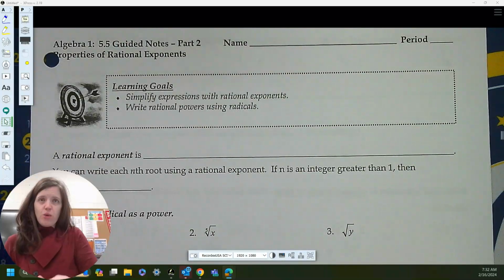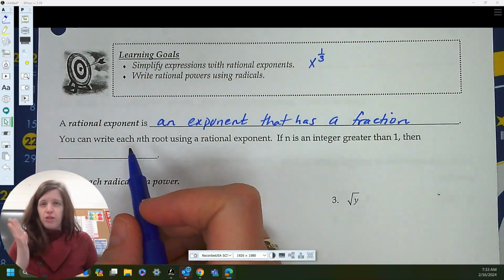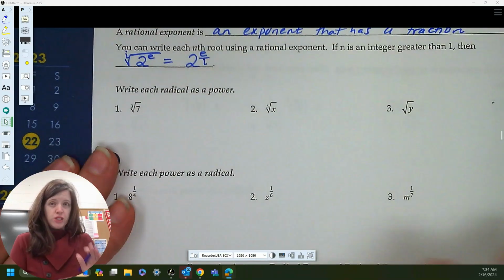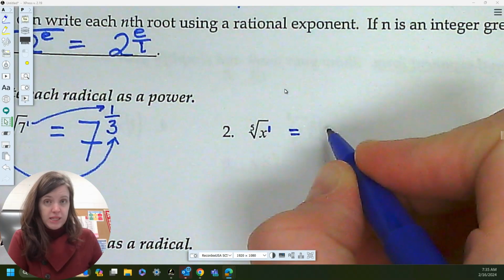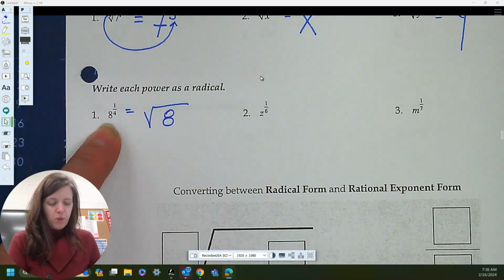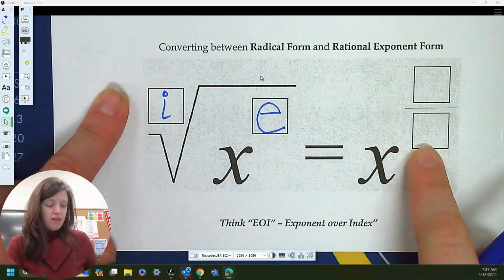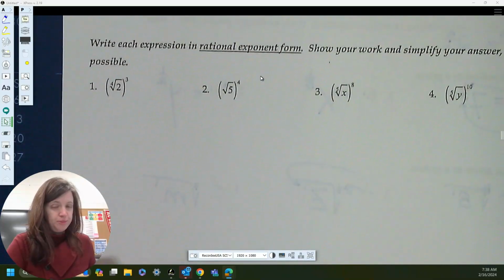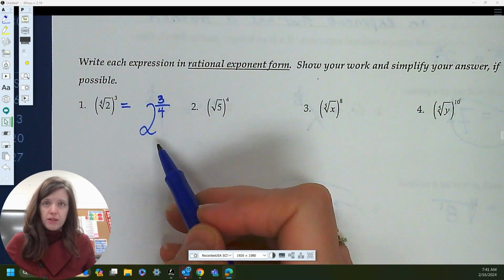5.5.2 Rational Exponents